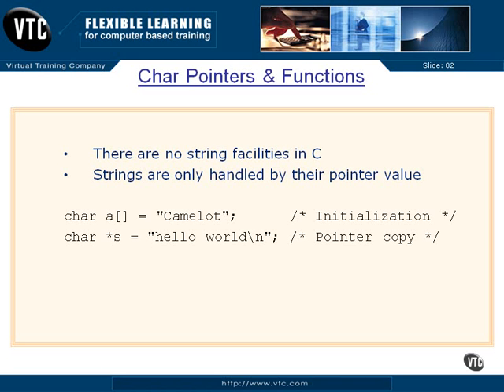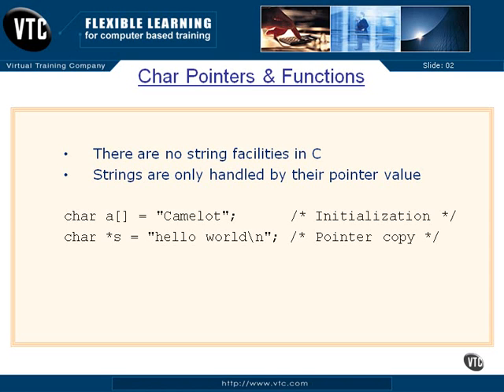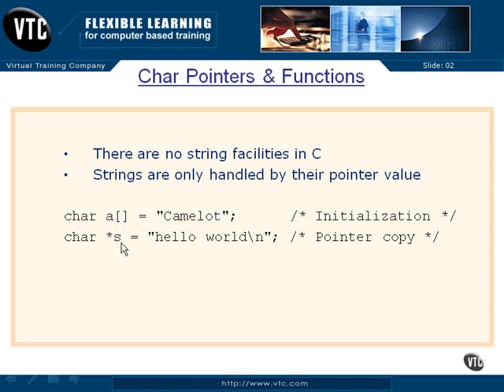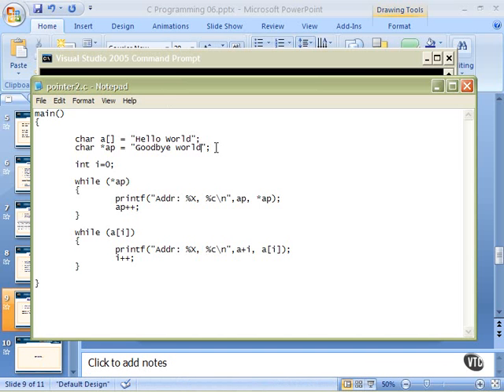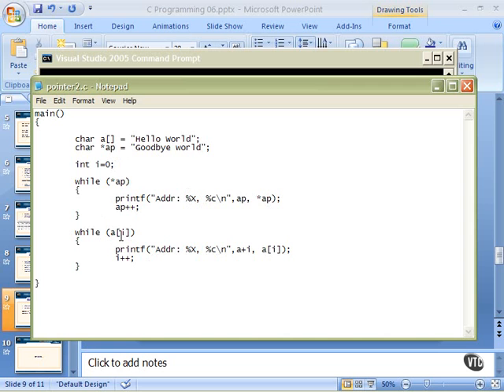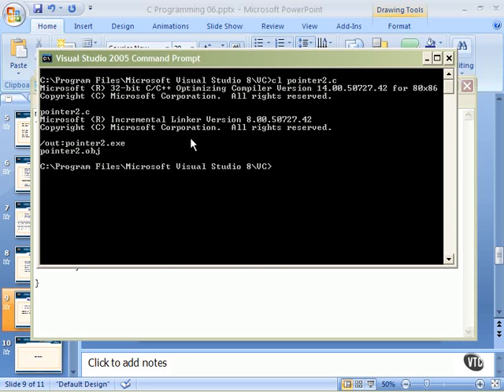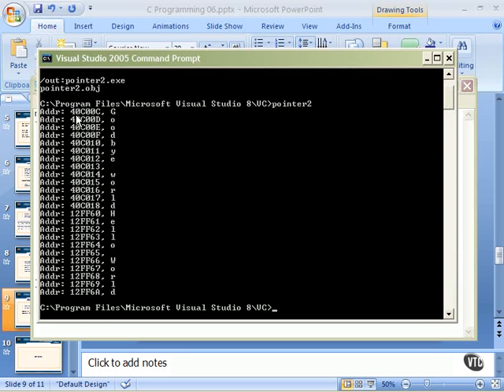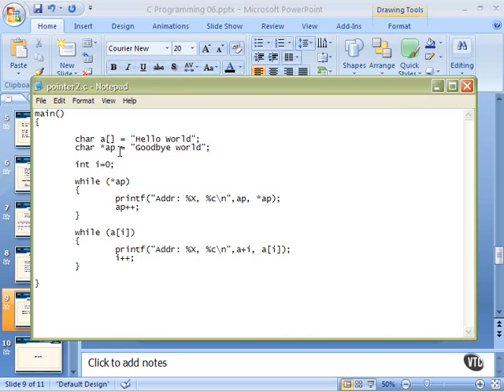06 07 Character Pointers & Functions